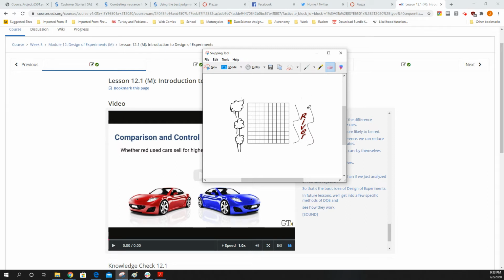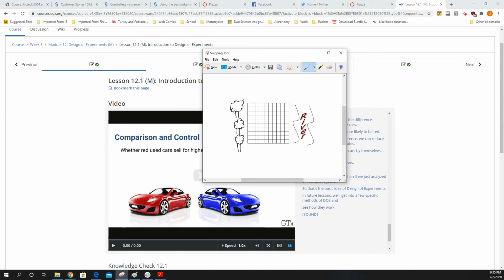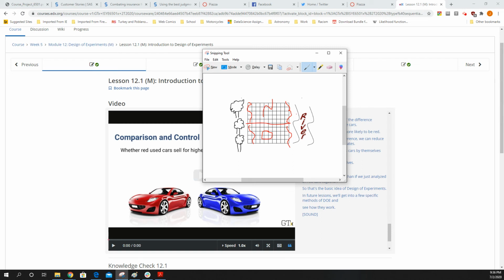Compare, Control, and Blocking